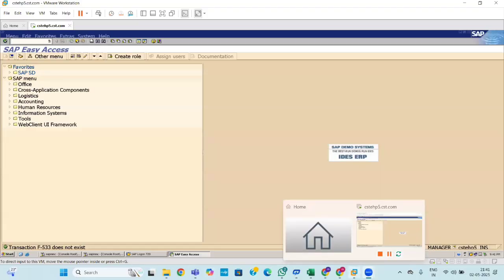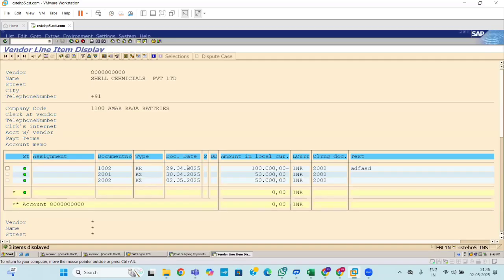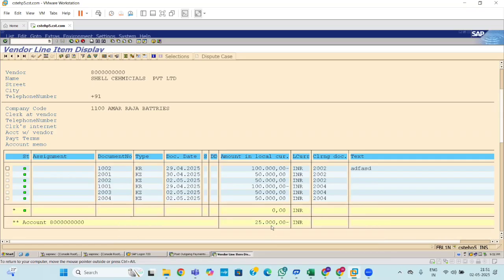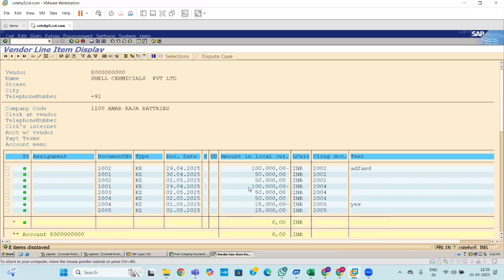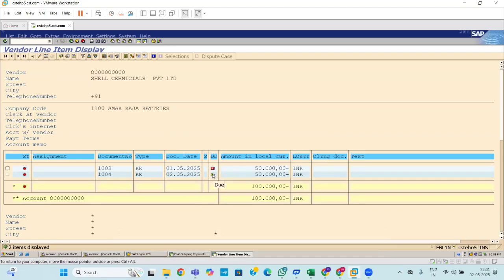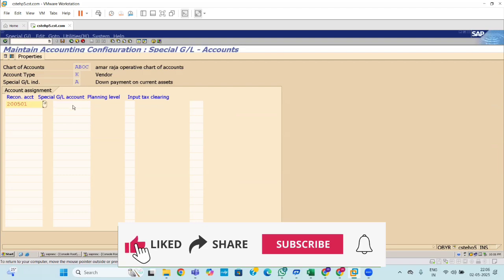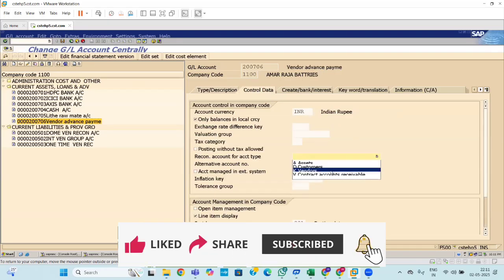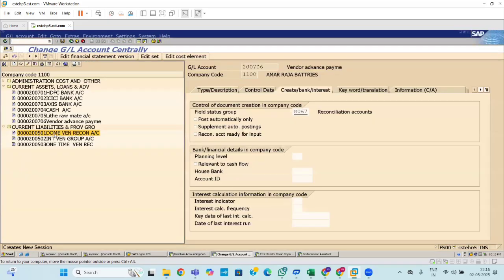Payment Terms in SAP FICO - 3 | How to Create Payment Terms in SAP S/4HANA Finance?